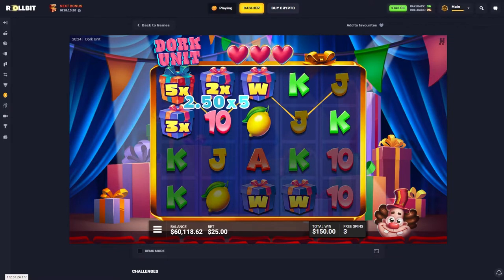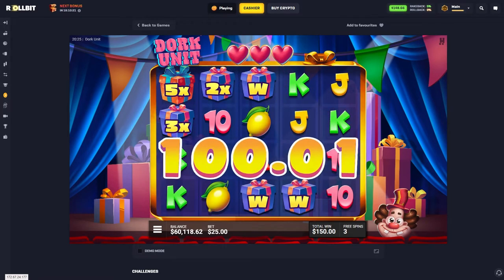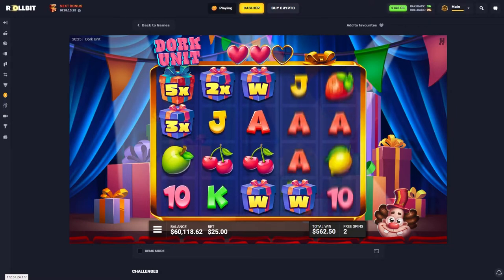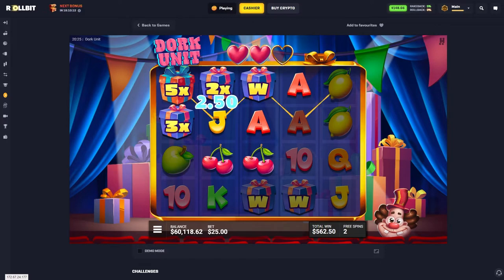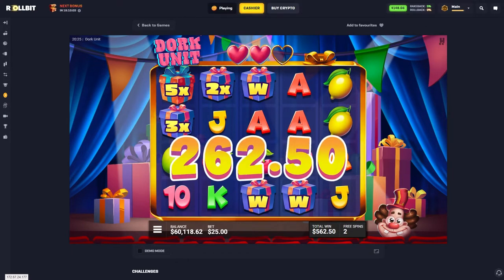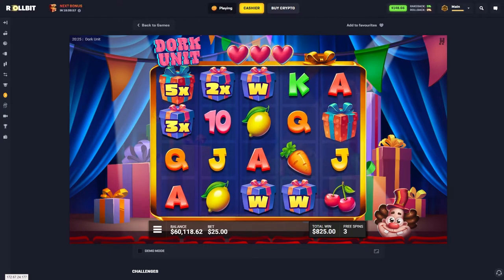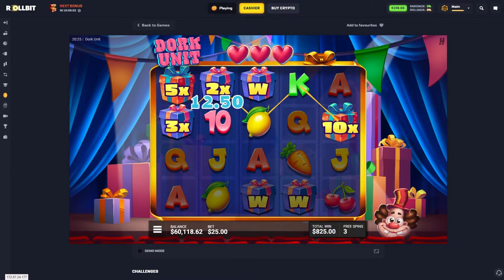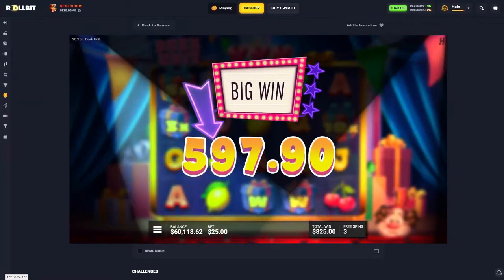My first ever time playing Dork Unit - Big Bonus Win @ $25!